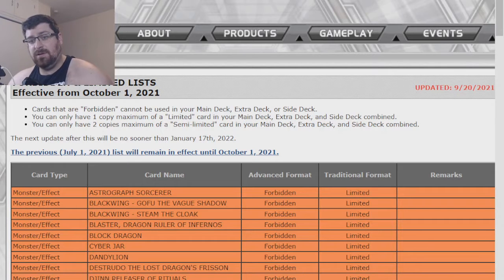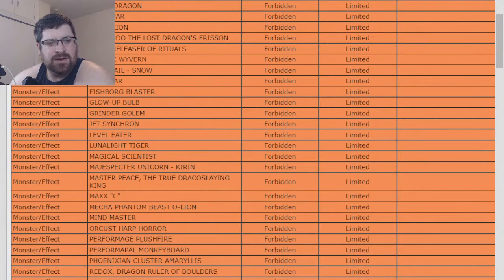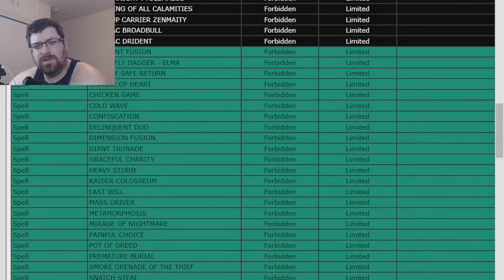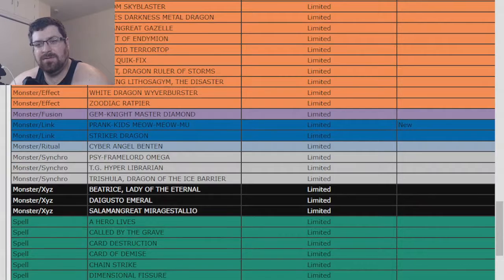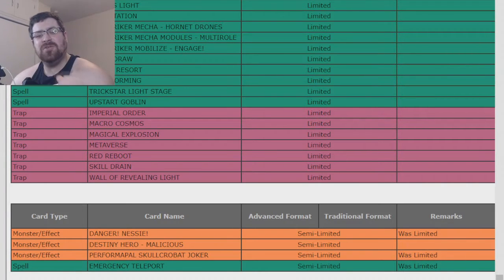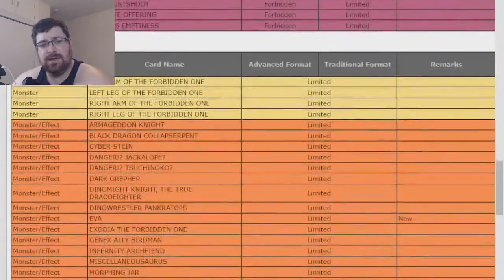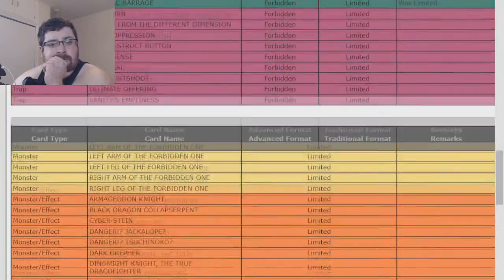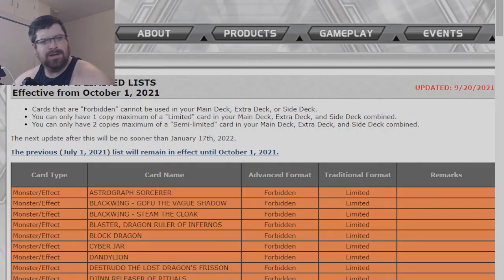The Yu-Gi-Oh! October 2021 Banlist!!!!!! The Worst One Yet?